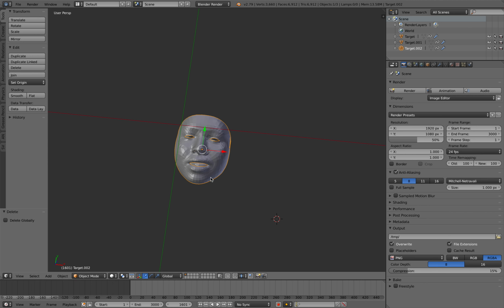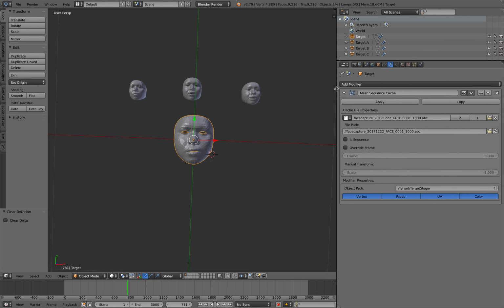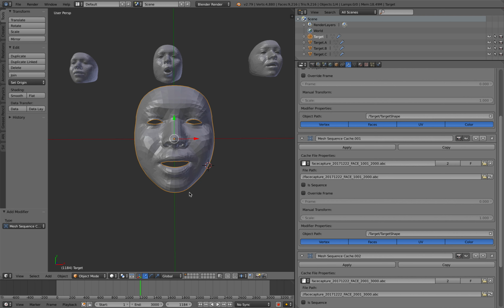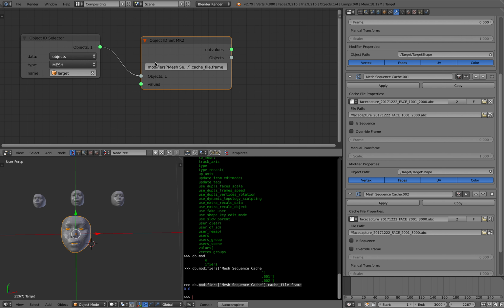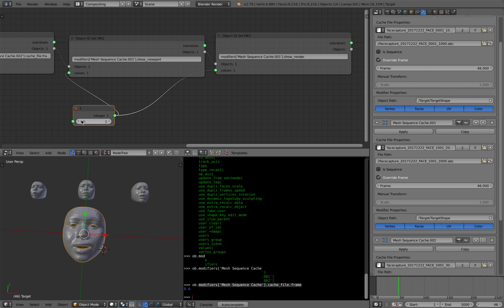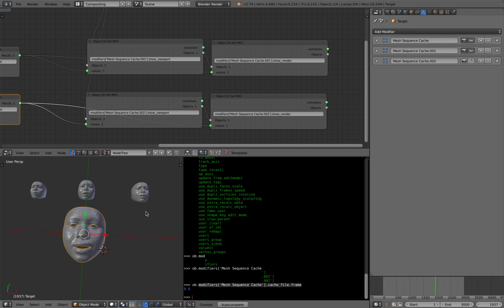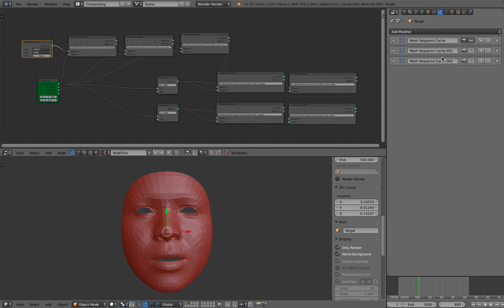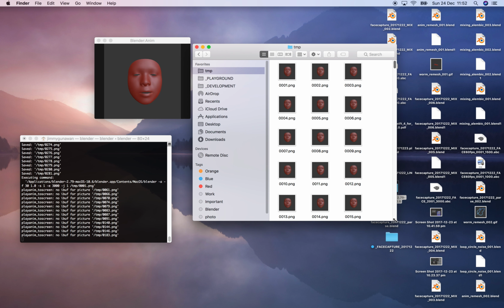LIVENODING 867 / SV Combining Multiple Alembic Cache Animation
Have you ever wanted to combine multiple Alembic Cache animation? Blender is perfect for that. The modifier stack can actually do it, with the right drivers triggers.

In this video, I am showing the whole procedures using visual nodes Sverchok-Addon.

Once you understand the process, you can try building the setup using Python and Blender Drivers.